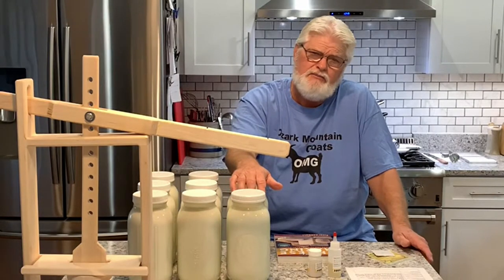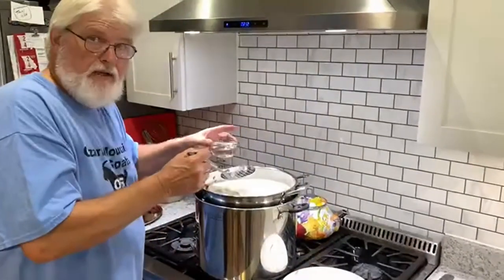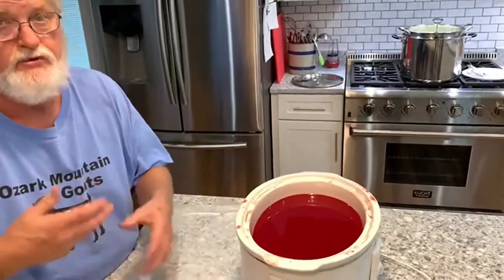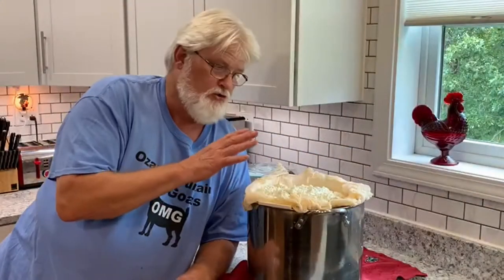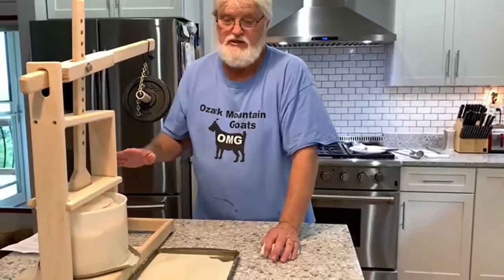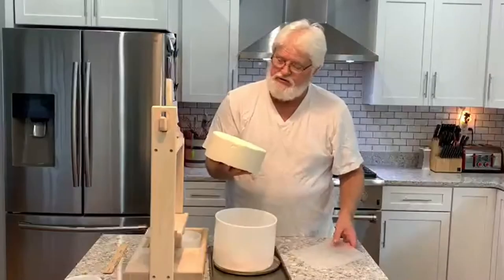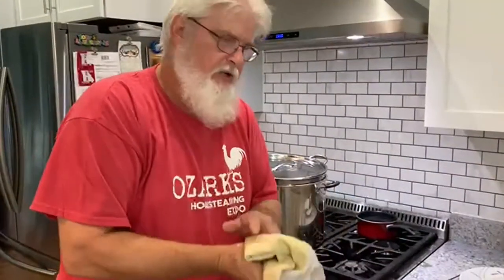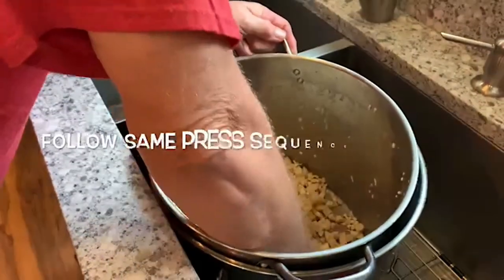Making Goat Milk Cheddar Cheese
Join me as I make goat milk cheddar cheese and explain how I do it. Although a lot of recipes call some cheese “cheddar”, it is important to know what cheddaring really is. At the end of this video I will explain how it is done.  With a little work and additives such as lipase, you can make some amazing cheese without the extended cheddaring part. I'll also show you my new Dutch cheese press.

Ozark Mountain Goats Amazon Store:

Ozark Mountain Goats Etsy Store: